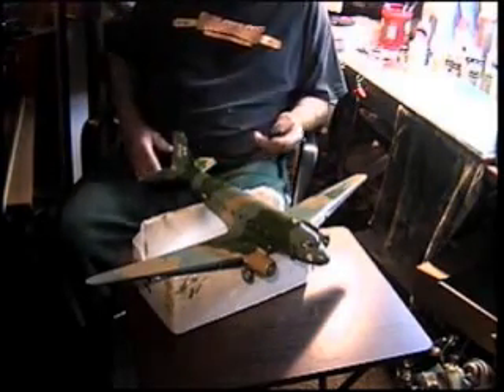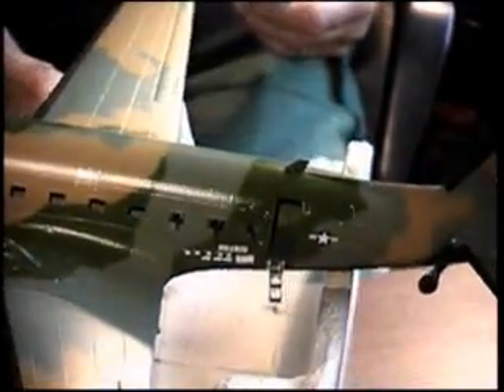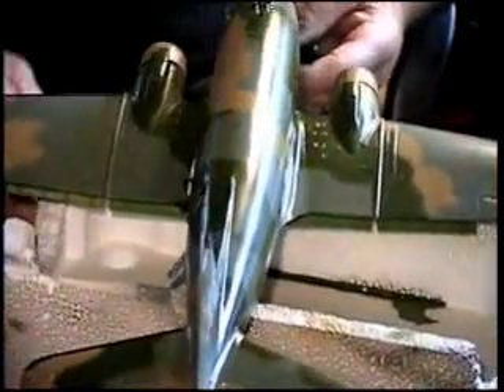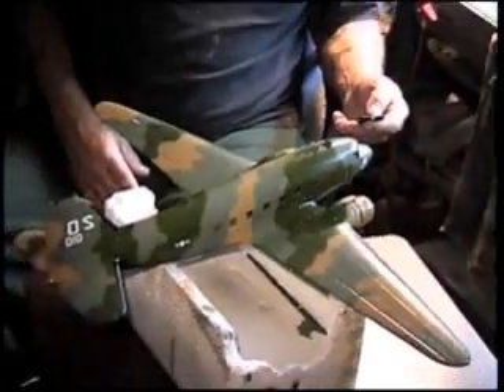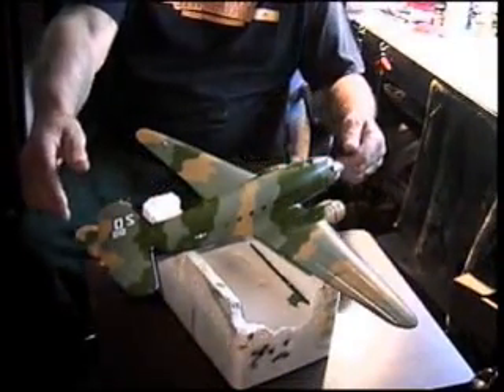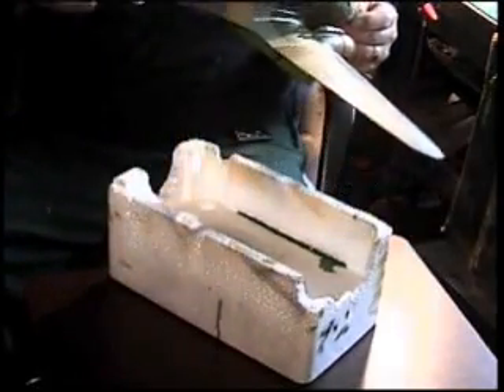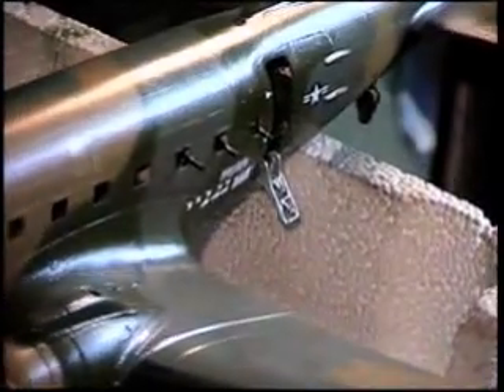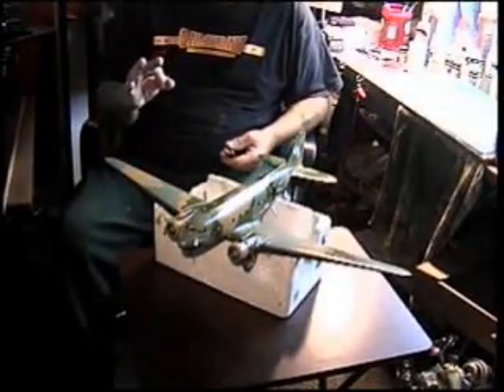Warrens GB 20th Century U SW Aircraft part 6